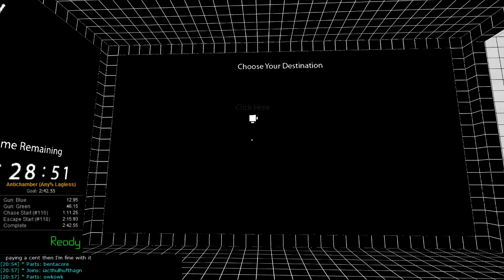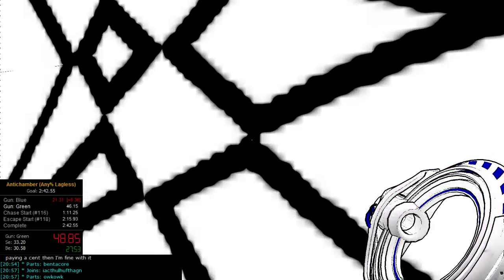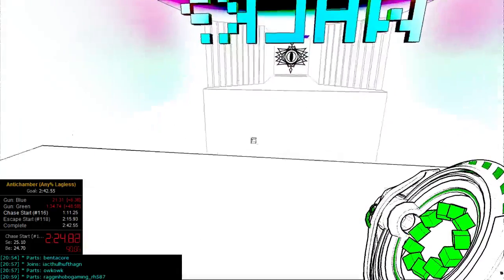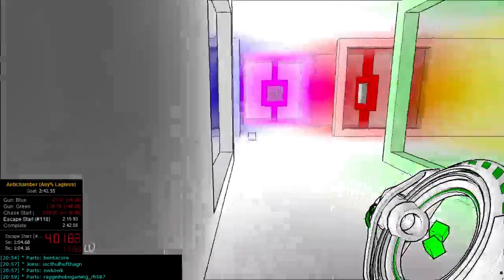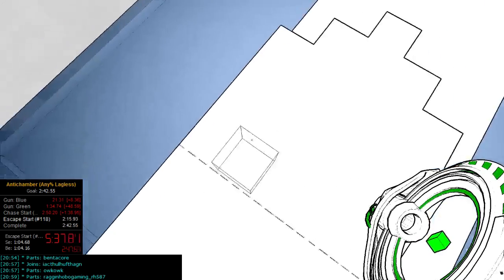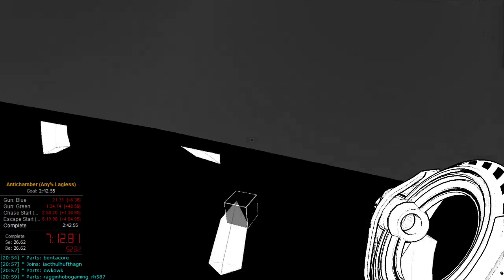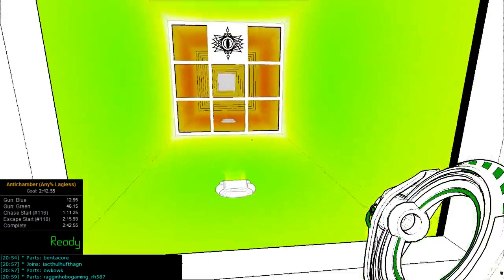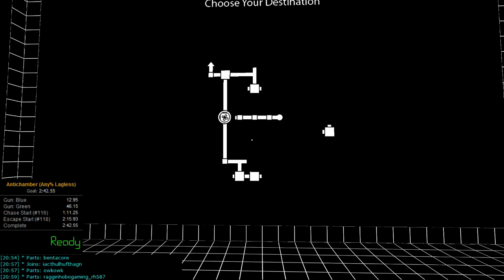Any% Lagless New Route Walkthrough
With the new cube chambering/cube storage glitch, lagless is completely broken now. This route is most likely only for people who cannot play fullscreen (for alt-tab lag), or who do not like using lag in runs.